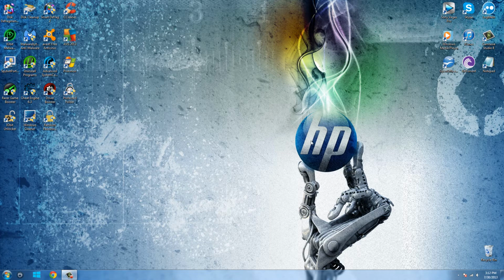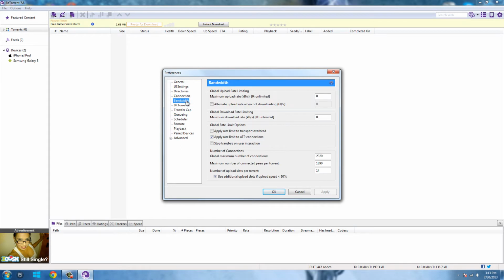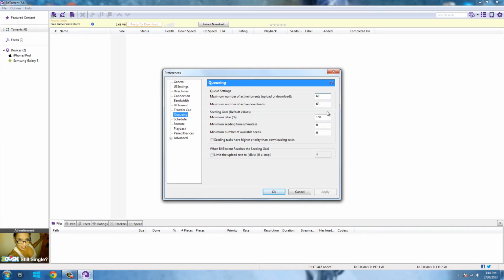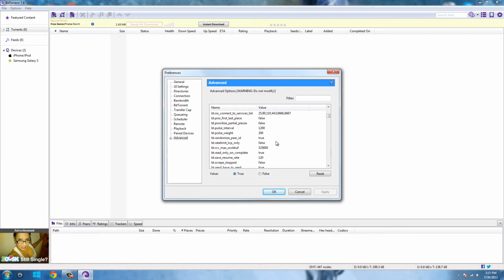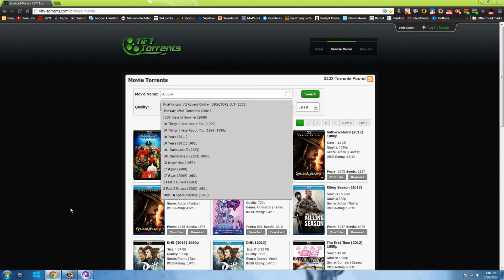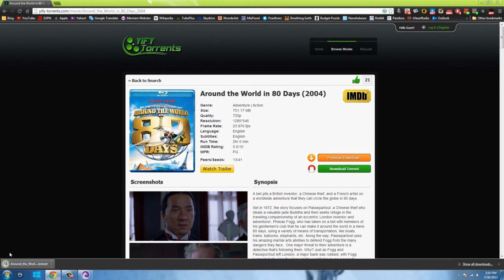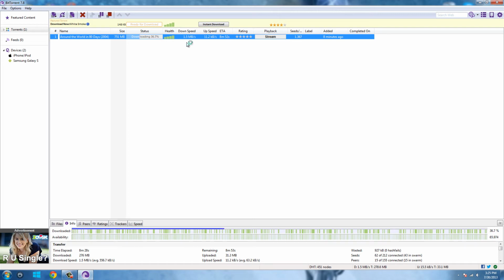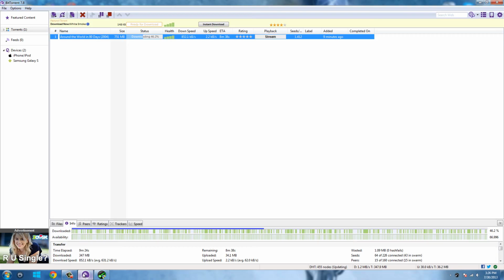Optimize the speed of Bittorrent!!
How to speed up Bittorrent or a Bittorrent Client. This method is not the fastest method out there but it will speed your torrent up by atleast 50%, and will typically guarantee that the torrent reaches 1Mbp/s+ download speeds. Comment if you have video ideas, any suggestions to speed up bittorrent, or wanna leave your thoughts.

Best Ports: Anything from 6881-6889. These are reserved specifically for Bittorrent and you will not receive nearly as much abuse.

Extra hint/tip: If you want to know what is the fastest client, check out:

(Its BitComet, but that one cheats...)

I hope you enjoyed! Thanks! :)